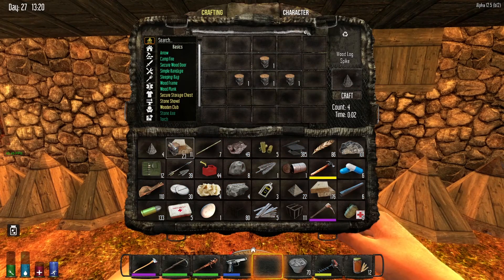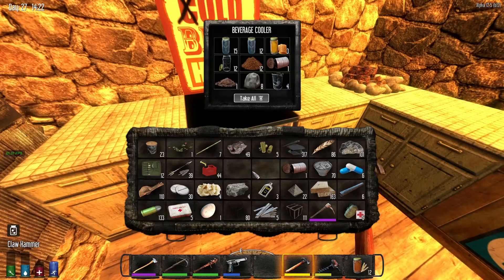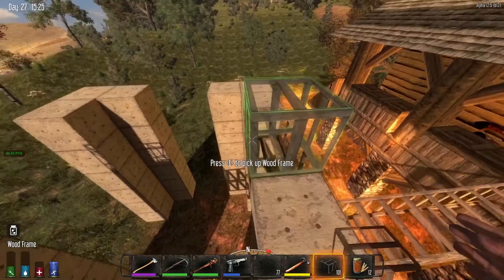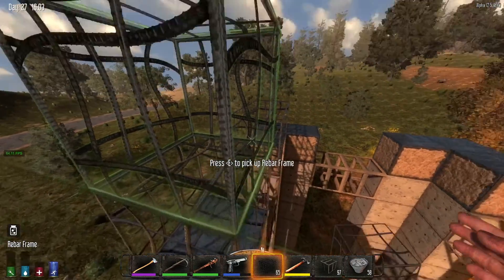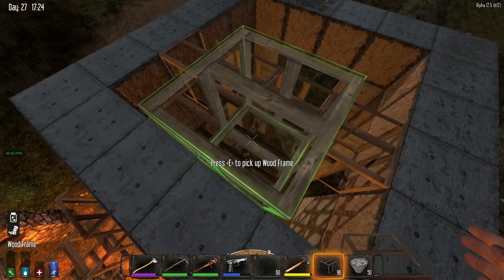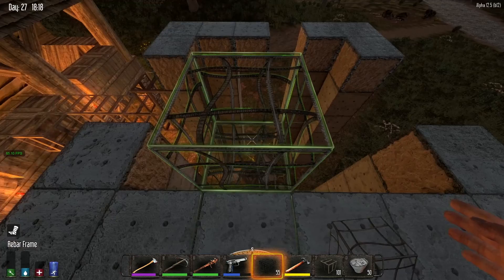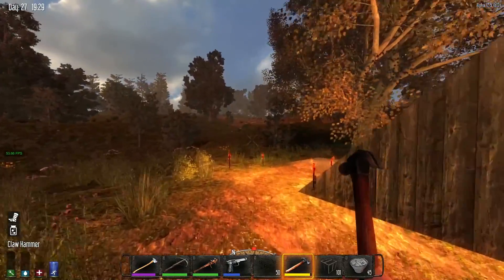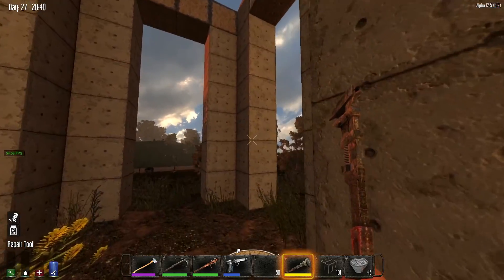Let's Play 7 Days to Die alpha 12 single player gameplay - Ep 52 - An idea... pt 3 - solo alpha 12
Let's Play 7 Days to Die alpha 12 single player gameplay on alpha 12 in a random world with standard settings. 7 Days to Die alpha 12 was just released and this let's play series is a single player run on standard ("medium") settings. Why? Why not? Because solo is fun.

This series will explore the new 7 Days to Die alpha 12 update that includes a boatload of things from leveled lists, physics, bears, minibikes, and a whole lot more. This is a solo let's play so you won't be seeing any crazy multiplayer action, but instead you'll see crazy 7 Days to Die mode action because I don't know how to do things like a normal person.

7 Days to Die is an open world, voxel-based, sandbox game that is a unique mix of First Person Shooter, Survival Horror, Tower Defense and Role Playing Games combining combat, crafting, looting, mining, exploration, and character growth. 7 Days to Die is currently in early access alpha 12 status, so check back to see how it gets updated.

Happy build day Survivalists,

We’ve just released Alpha 12 ‘our biggest build to date’ and I want to tell you it’s one huge mega-shit-ton of new content goodness, bug fixes and more ‘including’: A new badass vehicle system with a Mini Bike that has parts quality, storage and locking. A new sky and weather system with rain, snow, dust storms and dynamic cloudy,  clear and stormy skies, lunar cycles and blood moons. A brand new sexy humidity/height based random gen system with more natural elevations, improved poi placement, cave placement, biome border mixing and new footpaths. A new random gen mixer with full control over custom hub creation, prefabs that spawn and their probabilities.

We’ve also added dynamic ambient audio system with wind, gusts daybreak, nightfall and bloodmoon stingers. A new physics system with new zombie ragdolls, tumbling blocks and explosion impulses. A new right click action menu system with over most in-game actions. A new gun attachment system that supports flashlights. A new alternate ammo system that supports stone tipped, iron tip, steel tip and flaming arrows as well as shotgun slugs. A new leveled loot system. A new bear enemy. Quality on bows, crossbows, augers, chainsaws and all clothing. New Graphics options including motion blur, depth of field, dynamic contrast and tone mapping. A new tree falling system. A new high-res acid puking hulk model. And a new crafting basics category to help players craft the most important items quickly.

Folks there is way too much in this build to summarize so read em and weep unless of course you have time to play then enjoy the hell out of this mega-build!

Also a big tip of the fedora goes out to the team who kicked some major ass on this build. I’m looking at you Joe, Eric, Jan, Robert, Favale, Ryan, Christopher, Joey, Chris, Alloc, Koji, Asia, Joel, Brian and our new testing group you guys rock! Once again this team has exceeded expectations keeping us a leader and innovator in the survival genre. And lastly congrats to Robert and Erin who just got married they have postponed their honeymoon for Alpha 12 now that’s some real Pimp dedication!

Some 7 Days to Die game features:

The World – Explore a  beautiful, hand crafted, smooth voxel world with a multitude of biomes including: wastelands, forests, snowy mountains, pine forests, plains, deserts, burn forests and radiation zones. Play Navezgane or dive back into the game with friends in a procedurally generated randomized world with huge cities, towns, rivers, lakes, mountains, valleys, cave systems, roads and wilderness locations.